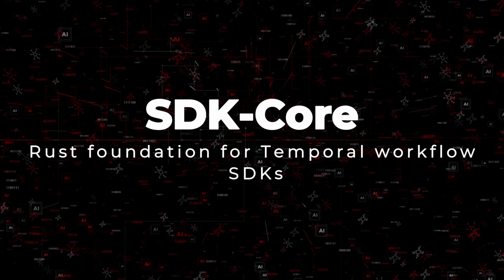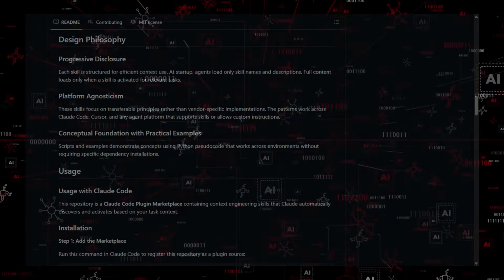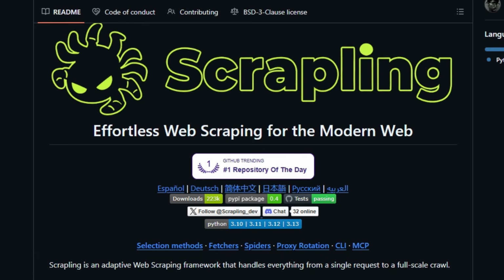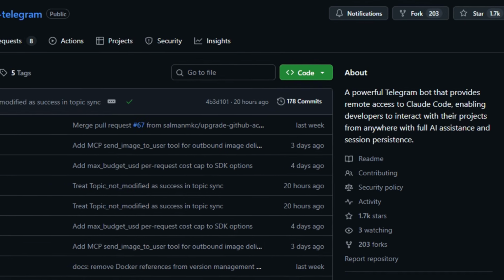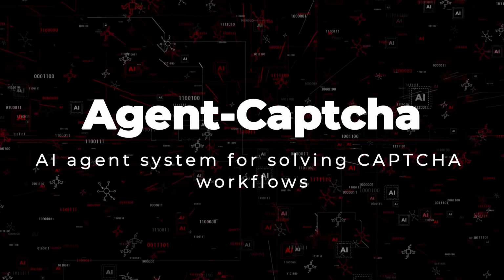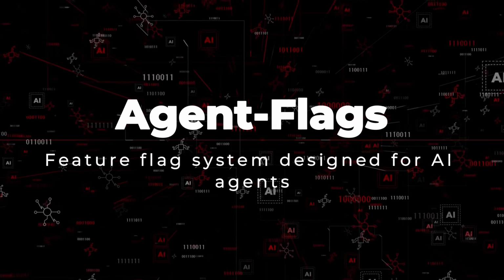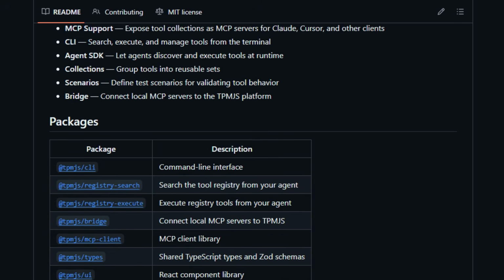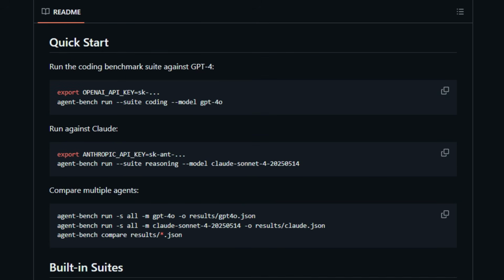Trending Open-Source Github Projects : SpacetimeDB, Coolify, deer-flow, Moonshine & Thaw #235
"This video covers top trending open-source GitHub projects released and updated this week, focused on developer productivity, local tools, performance systems, and AI workflow improvement. We explore projects like SpacetimeDB, Coolify, and deer-flow, along with tools for agents, automation, databases, and edge AI development. A fast weekly overview to help developers stay updated with practical open-source projects worth exploring."

📌 Timestamps :
00:00 - Intro Part
00:56 - Temporal Core SDK
01:40 - SpacetimeDB
02:22 - Agent Skills for Context Engineering
03:08 - DeerFlow - 2.0
03:52 - CC-switch
04:35 - Scrapling
05:16 - RuVector
06:01 - Moonshine Voice
06:41 - Claude Code Telegram Bot
07:22 - Cloudflare Agents
08:02 - Coolify
08:45 - Agent Captcha
09:30 - NanoClaw
10:10 - Drowse
10:45 - Agent-Flags
11:28 - Re-Start
12:08 - TPMJS
12:58 - Thaw
13:36 - Agent-Memory
14:16 - Agent-Bench